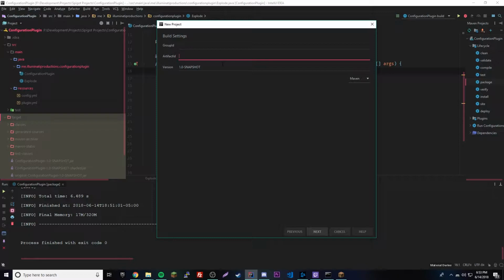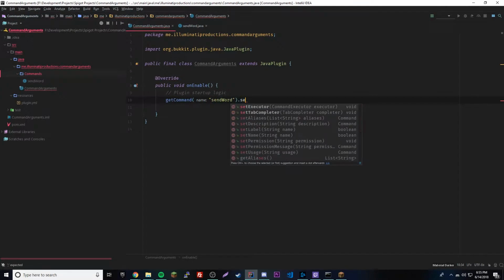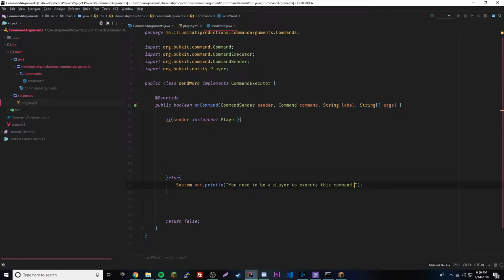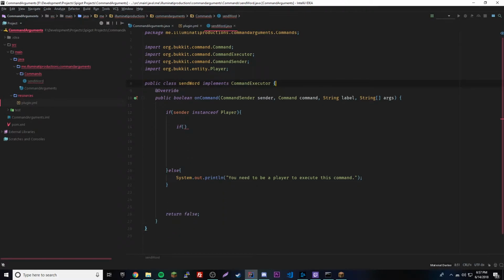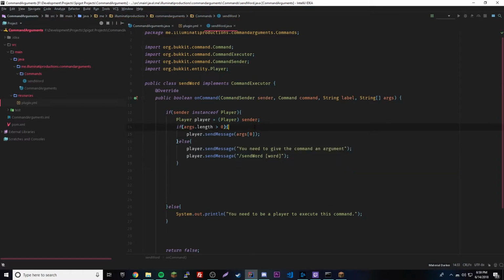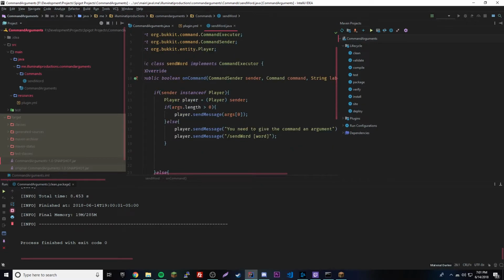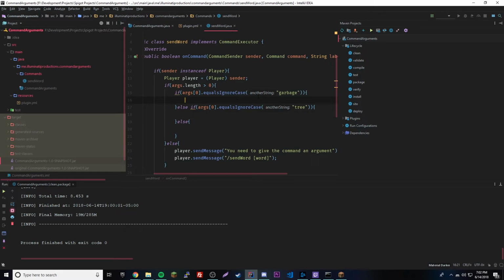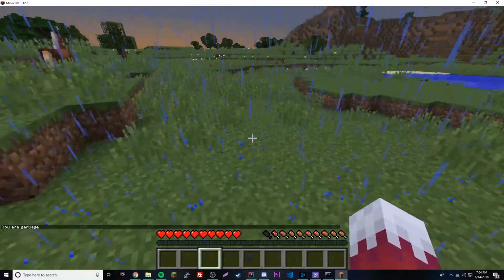Spigot Plugin Development - 8 - Command Arguments 🚰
In this episode, I show you how to work with command arguments within your spigot plugins.

Stay Updated!! 👁